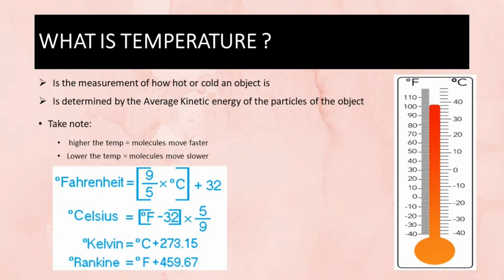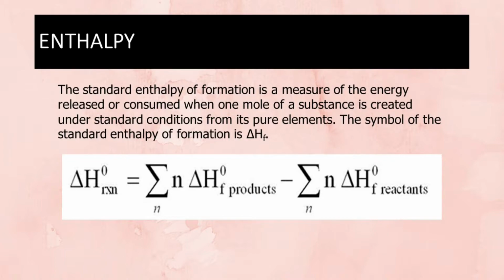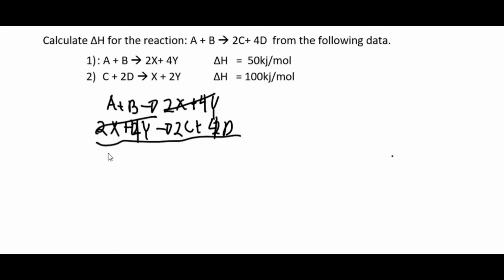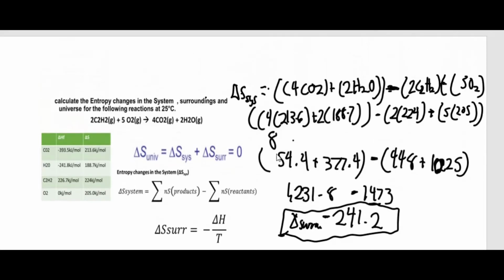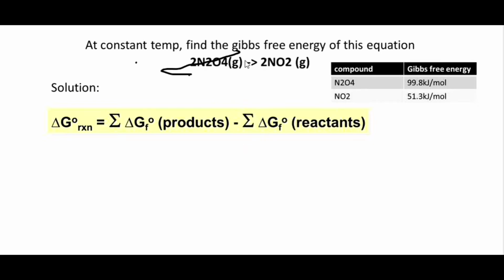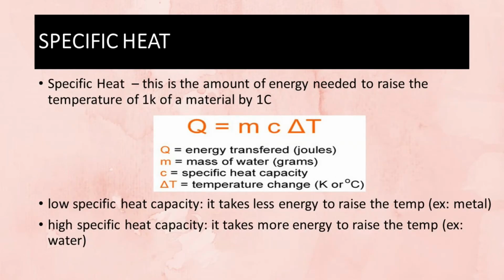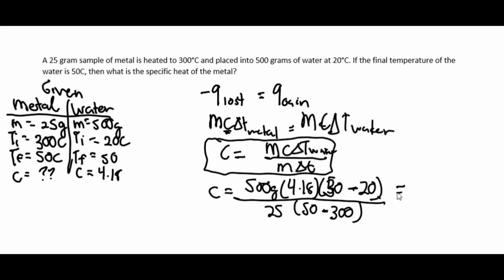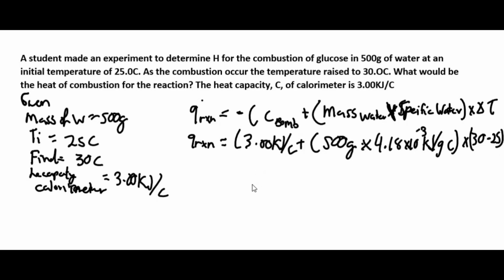Thermochemistry with Mhin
this a comprehensive review of thermochemistry, where we will discuss different laws of thermodynamics, Hess law , basic calorimeter problems, and much more